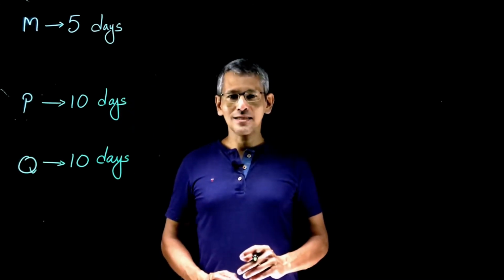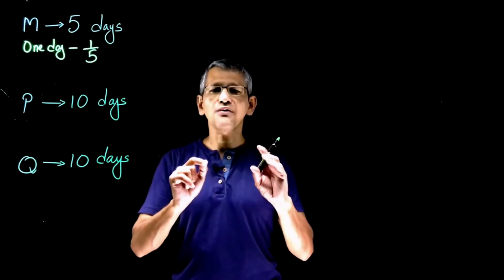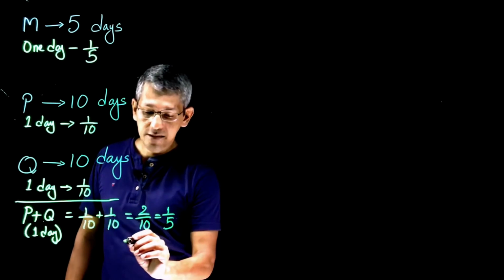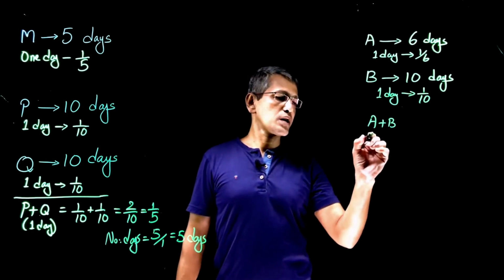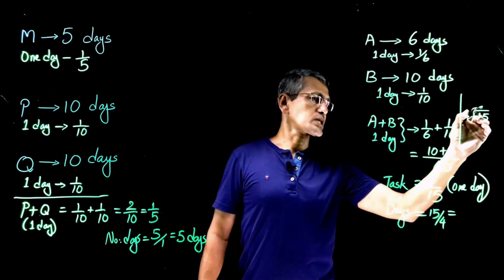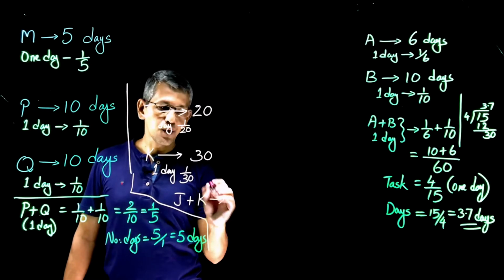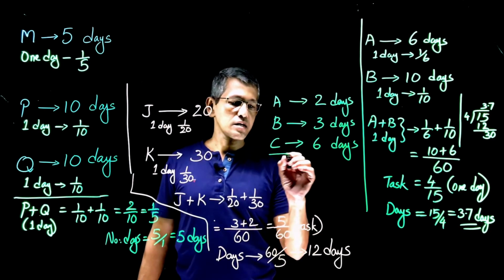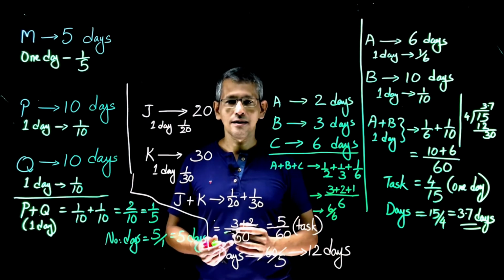Time & Work (Basics 1)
The simple way to deal with Time & Work by applying your common sense !